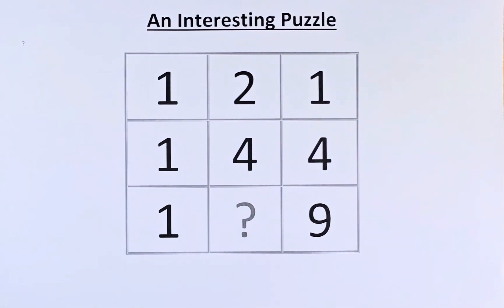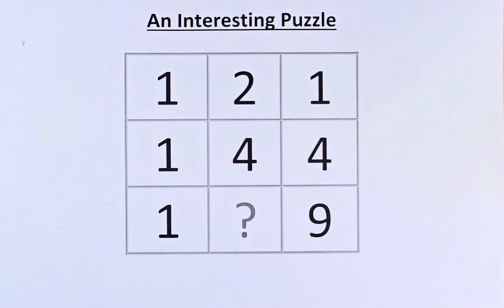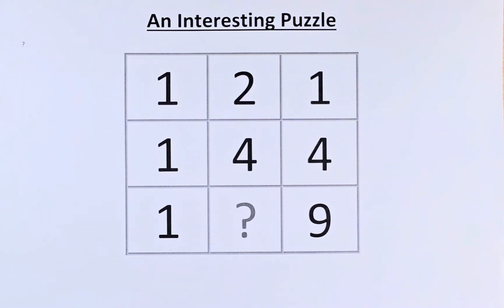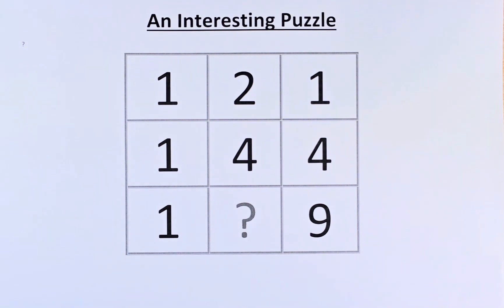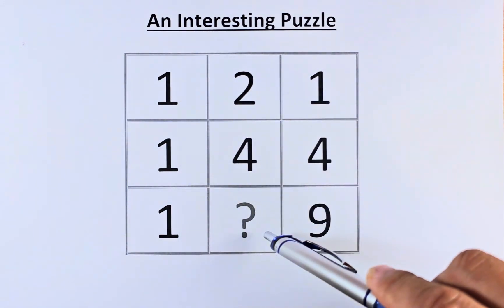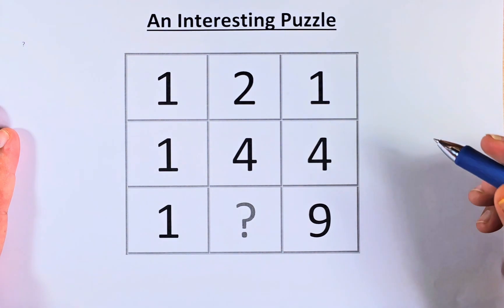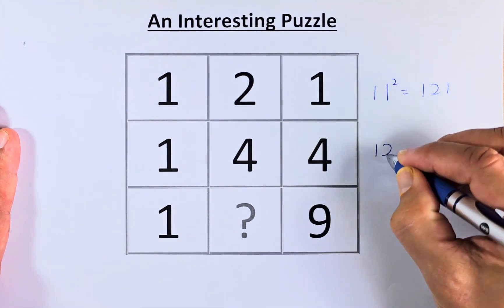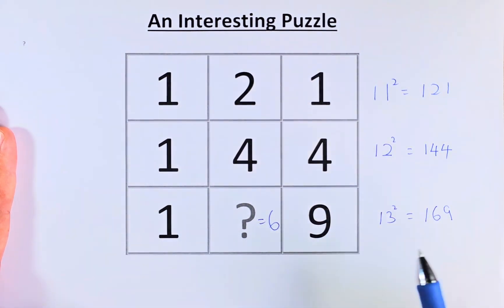A Simple and Interesting Puzzle.